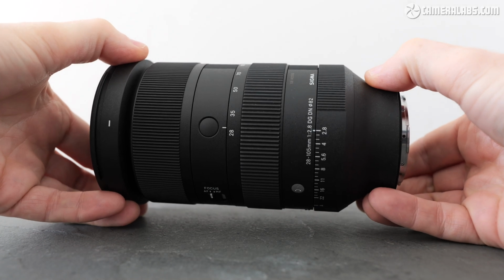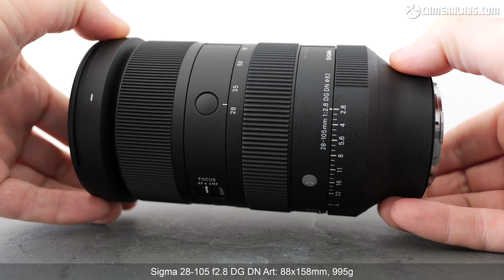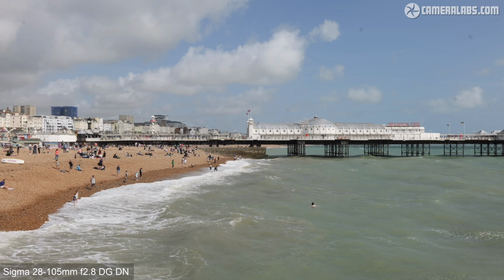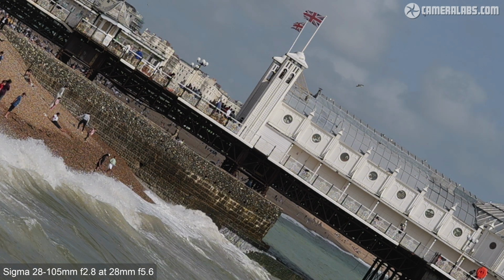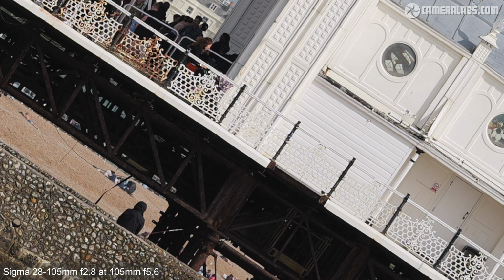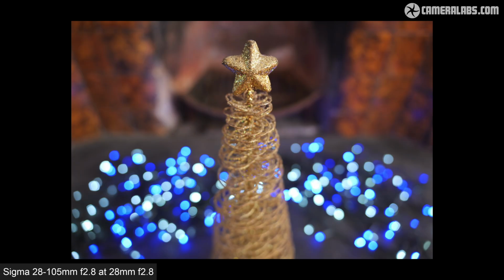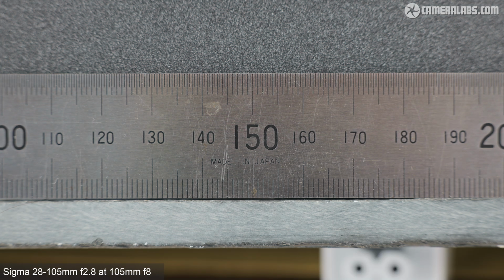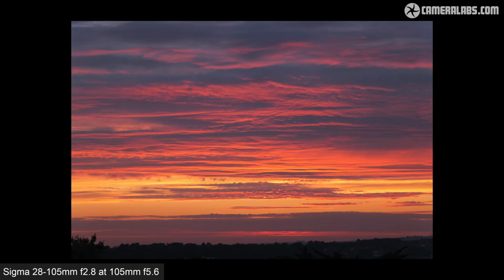Sigma 28-105mm f2.8 DG DN Art REVIEW : perfect event lens?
My review of the Sigma 28-105mm f2.8 DG DN Art, a new high-end zoom range, perfect for events!

00:00 - Sigma 28-105 f2.8 introduction and rivals
01:33 - Sigma 28-105 f2.8 design and controls
03:41 - Sigma 28-105 f2.8 focusing
04:43 - Sigma 28-105 f2.8 landscape quality
07:24 - Sigma 28-105 f2.8 portrait and presentation quality
08:37 - Sigma 28-105 f2.8 bokeh quality
09:41 - Sigma 28-105 f2.8 sunstars diffraction spikes
09:55 - Sigma 28-105 f2.8 macro quality
10:31 - Sigma 28-105 f2.8 samples and verdict